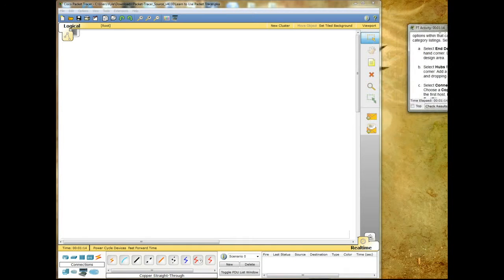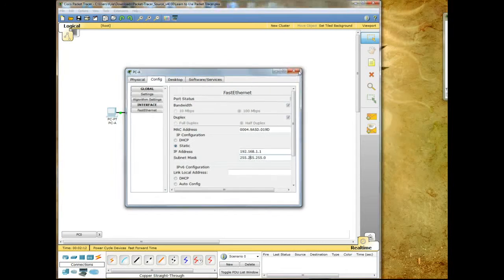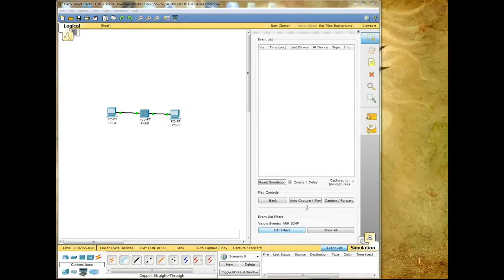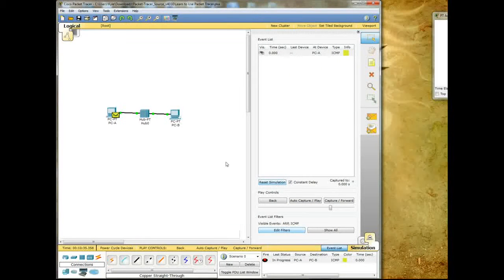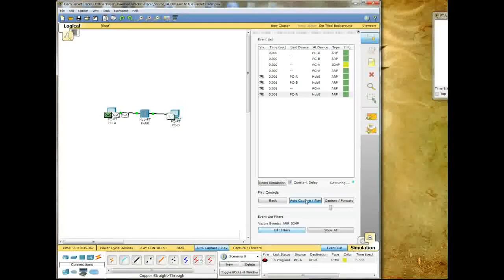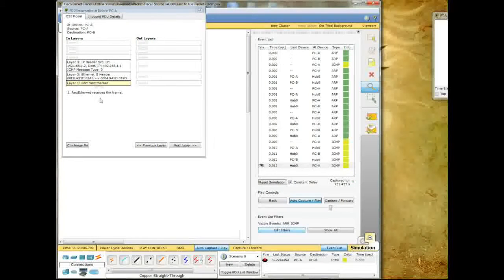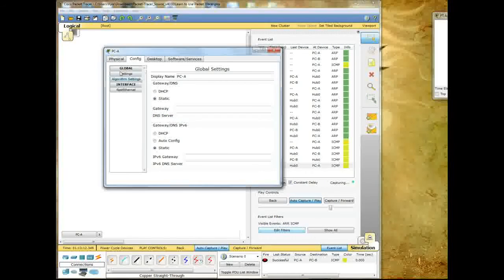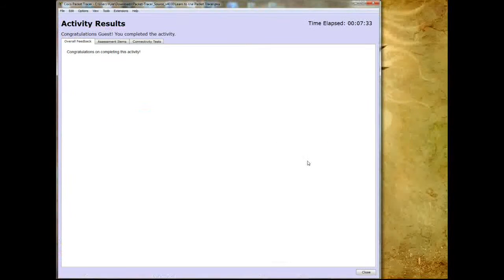Packet Tracer 1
Hey guys,

This packet tracer video we explore packet tracer. We set up two computers and a network device and make the computers talk :D